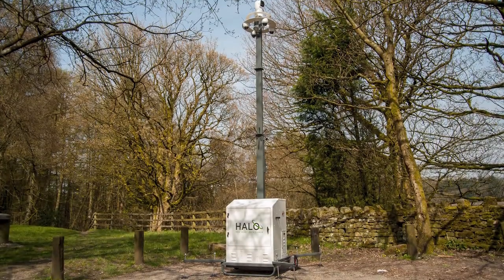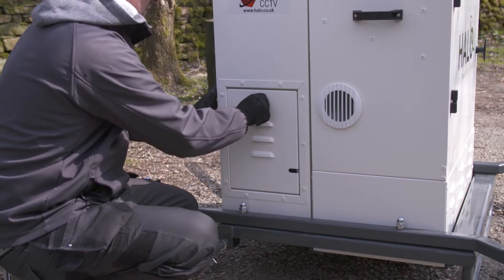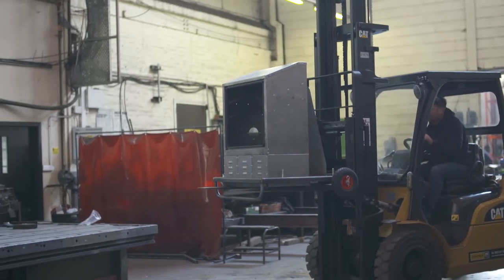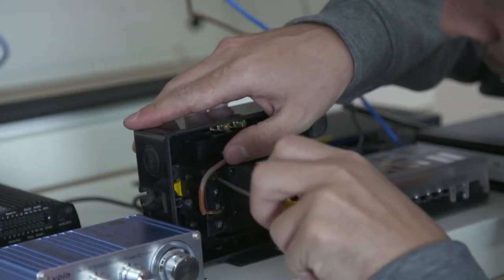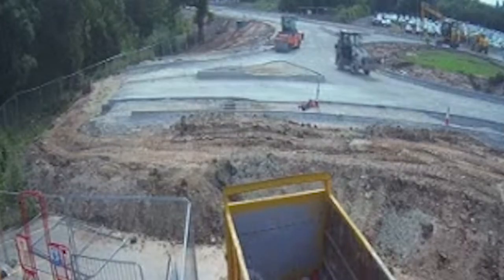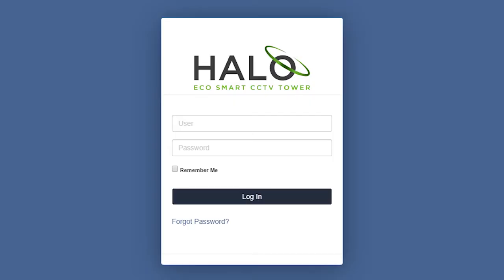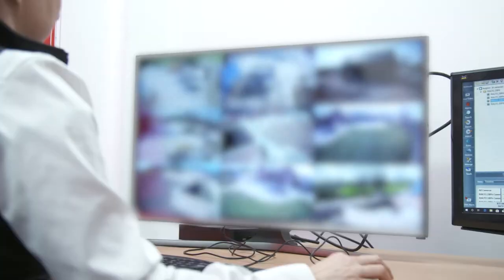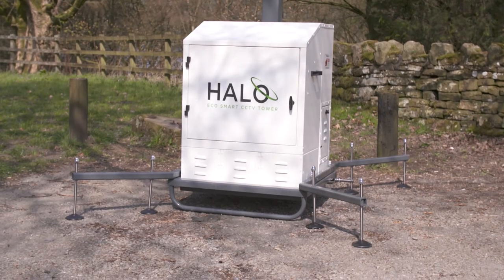Halo CCTV Tower Launch Video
The Halo CCTV Tower is the world's smartest, safest CCTV site security system.
Fully modular, rapidly deployable, cost-efficient and eco-friendly.
The Halo's power onboard analytics identifies genuine threats and reduces false alarms by up to 95%
Designed and built in Greater Manchester, with funding from the Northern Powerhouse Investment Fund, the Halo is a shining example of British engineering.
It's modular form means four Halo Towers can be transported in a single van, reducing vehicular movements and our carbon footprint.
And our unique power sourcing options with rechargeable batteries capable of running silently for up to 80 hours reduce C02 emissions and save fuel - whilst our fuel cell option eliminates the need for a generator.
The Halo Tower range from Red CCTV is an eco-smart tower from an eco-smart company.
The future of site security.